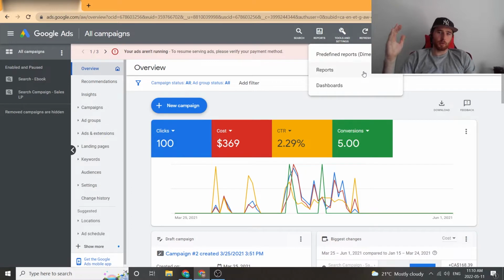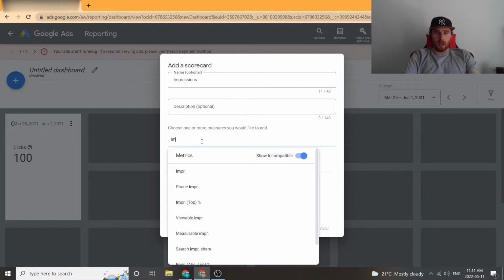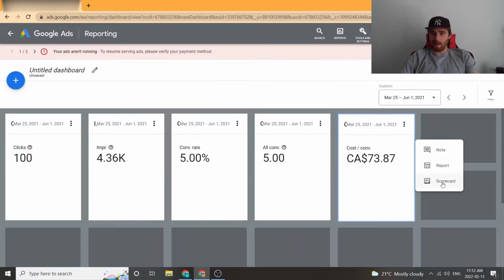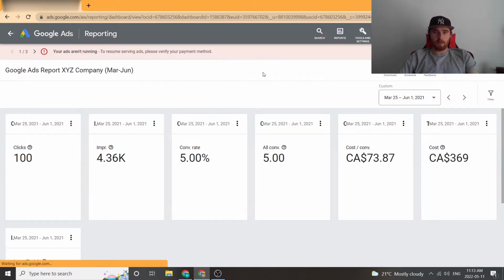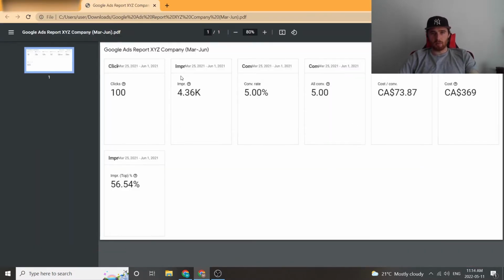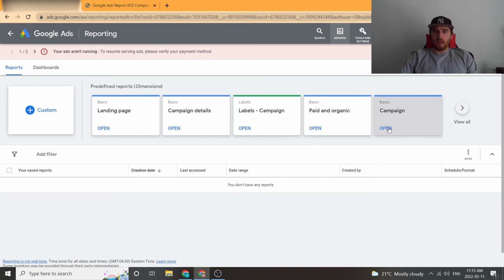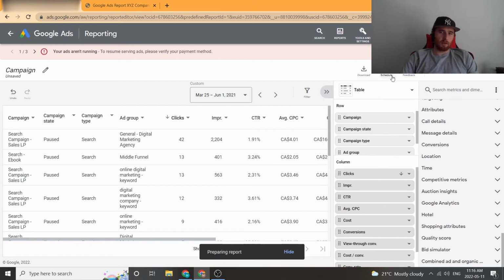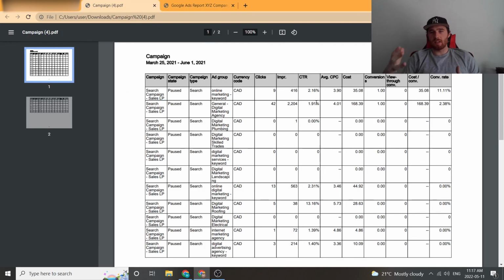Google Ads Reporting Tutorial 2022 (Step-By-Step)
In this video, I will go over google ads reporting tutorial 2022 step-by-step.

Google ads campaigns are fantastic for businesses looking to generate high-quality and consistent leads. This video will explain google ads reporting tutorial 2022 step-by-step?